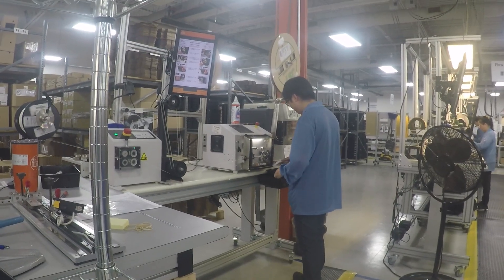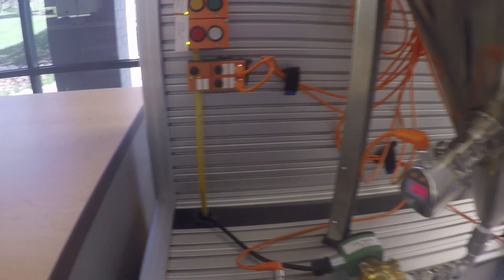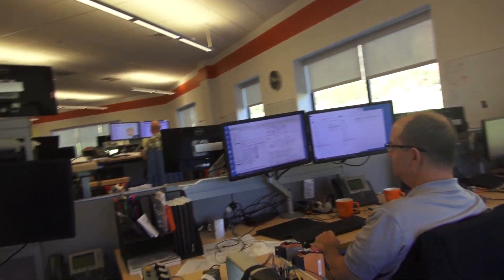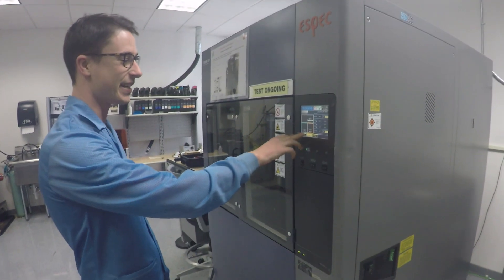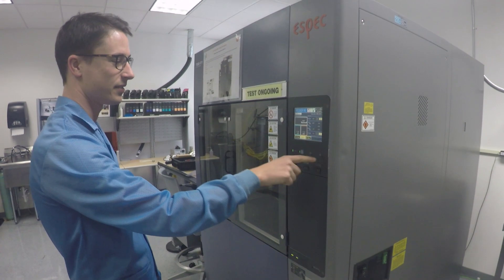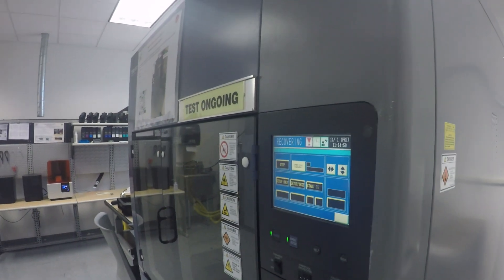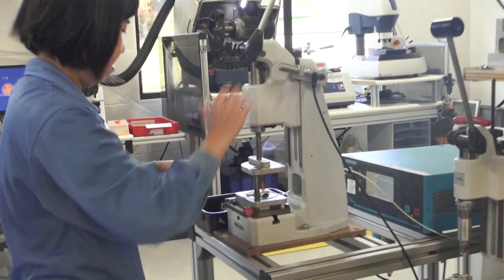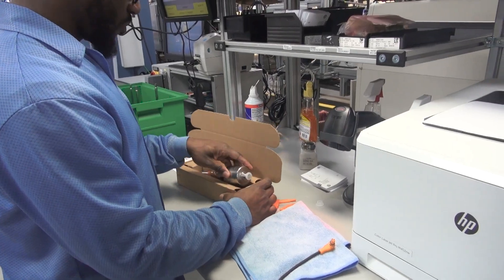Chester Delaware 2020: Phoenixville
Entry into the Chester Delaware 2020 What’s So Cool About Manufacturing? student video contest. The annual contests excite students across Pennsylvania to explore cool manufacturing careers and produce profiles of companies. Each contest features an online vote for its Viewers Choice Award. The contest format also has been adopted more than a dozen additional states. The Chester Delaware contest is produced by the Manufacturing Alliance of Chester and Delaware Counties in Exton, PA. WhatsSoCoolAboutManufacturing?